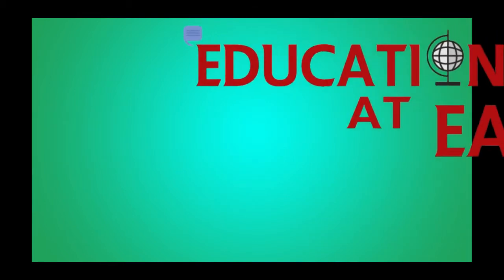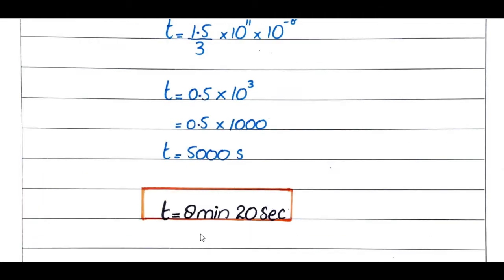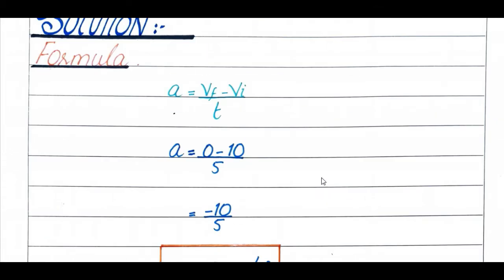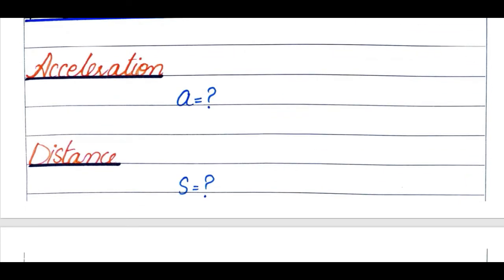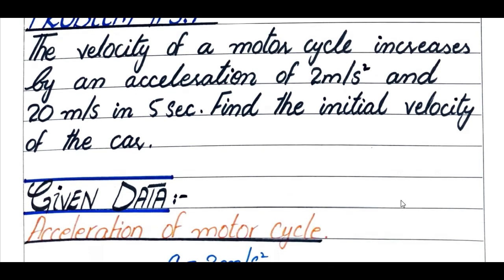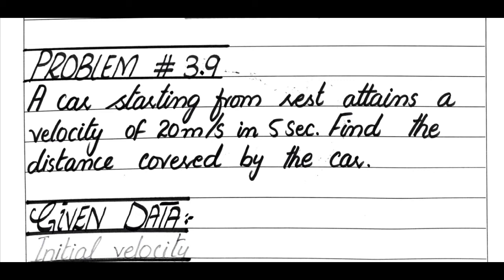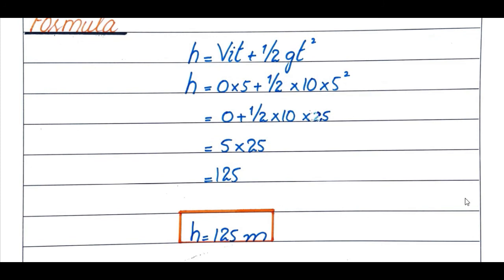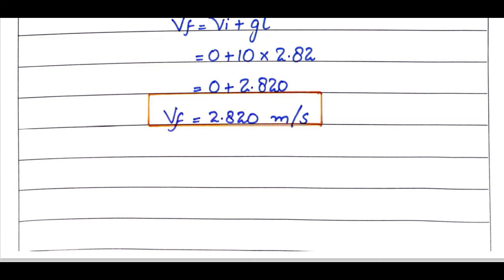Physics | class 10th | Chapter # 03 | Kinematics of Linear Motion | Numericals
solvednumericals of kinematics of linear motion